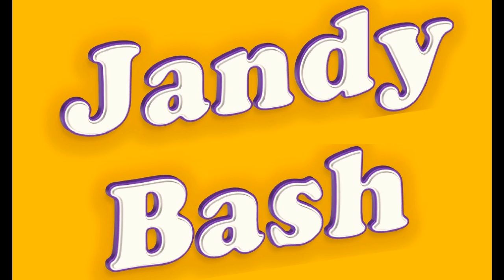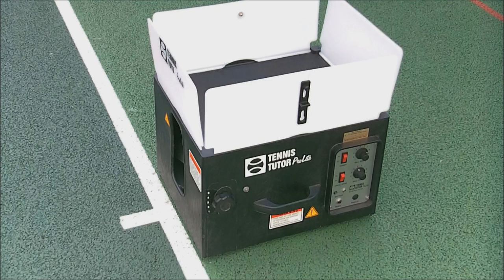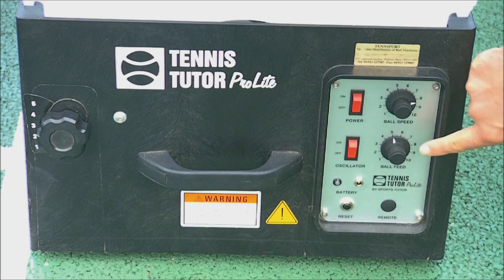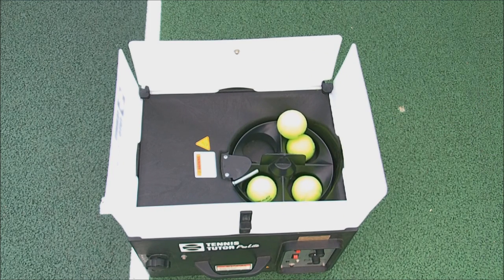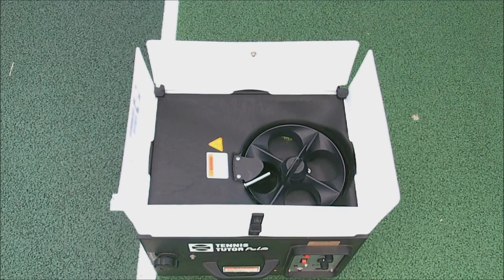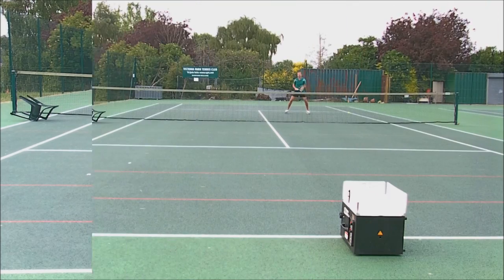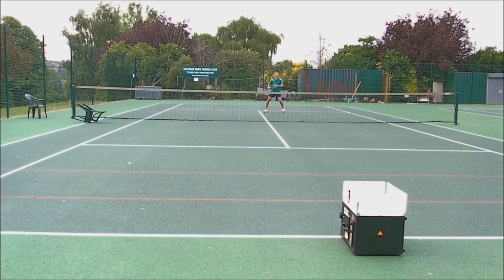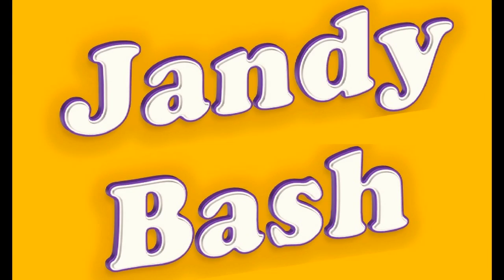Tennis tutor prolite ball machine review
Just a quick review showing some of the settings for the tennis prolite ball machine.  Please let us know if there are any questions you have regarding the tennis machine.